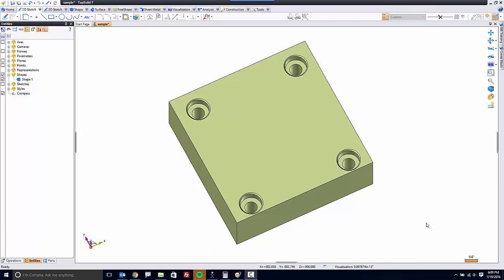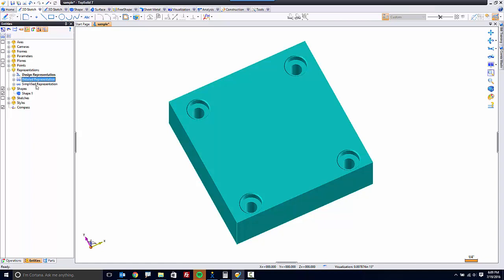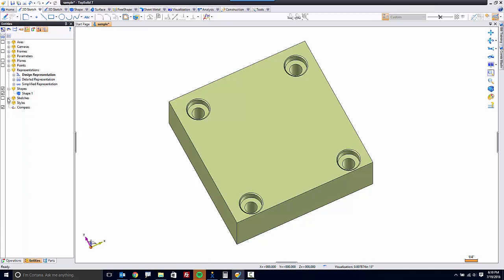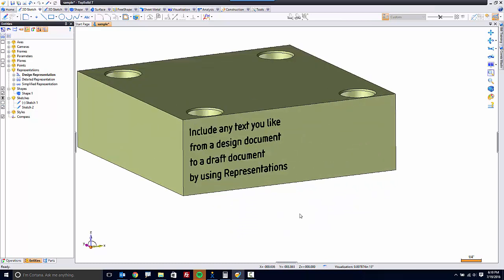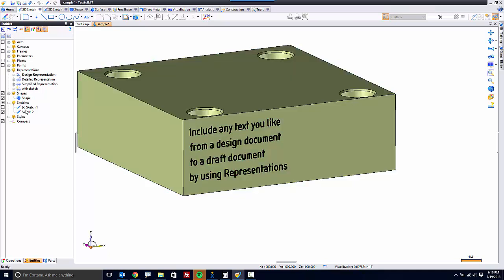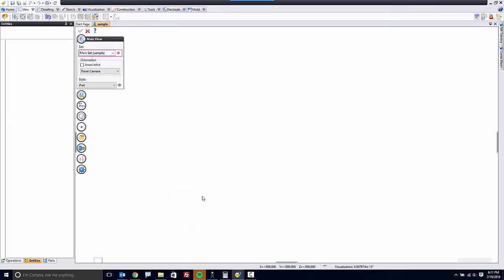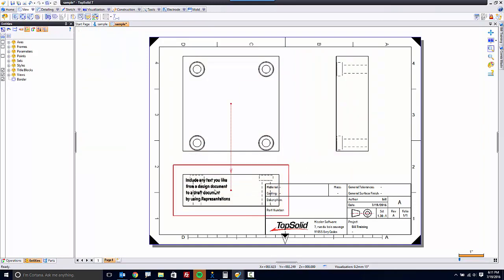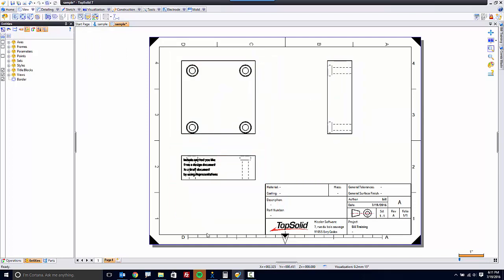TopSolid 7 - Using Representations to include sketches in your drawing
In this video, you will be introduced to Representations and given a sample of how to use them. In this case, we are going to create a special represenation that allows you to include a sketch in your projected drawing.